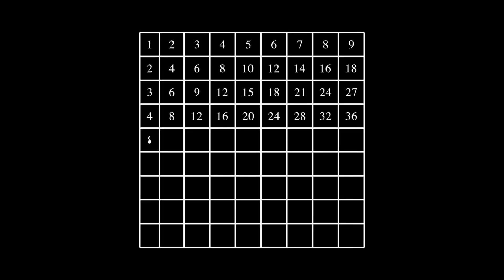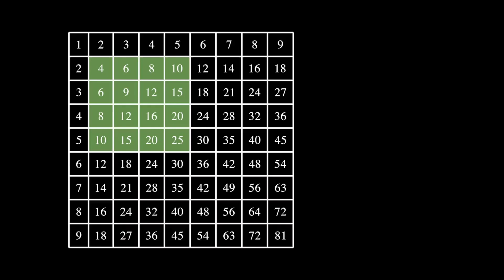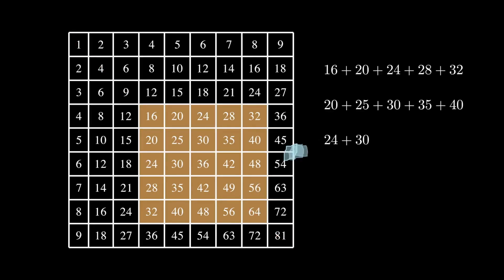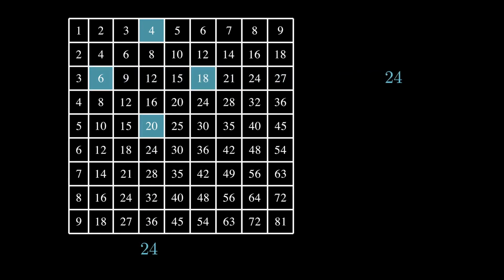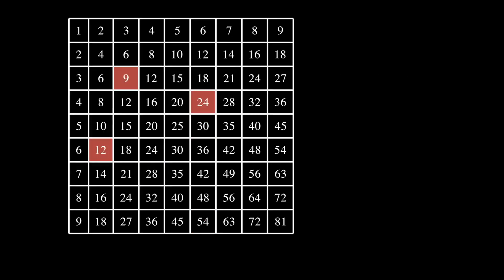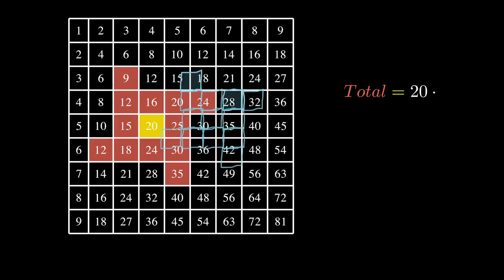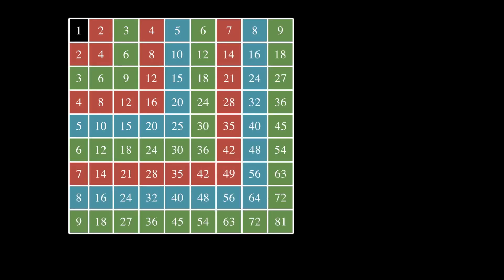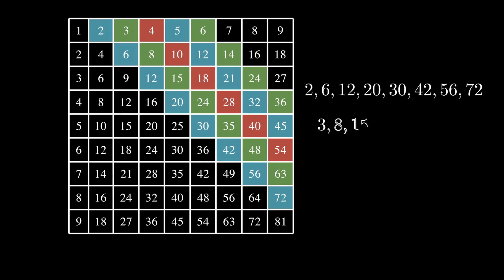The Unknown Secrets of Times Table.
You don’t need to learn hard staff in mathematics to appreciate its beauty ! We understand the tricks hiding inside times table- something all of us seem to understand !

—  Watch the videos fully